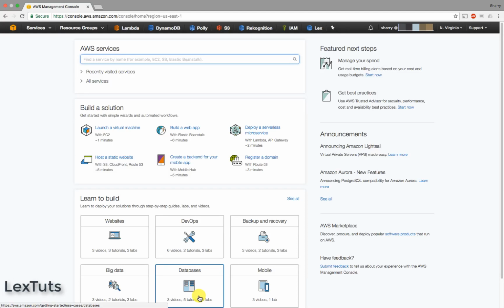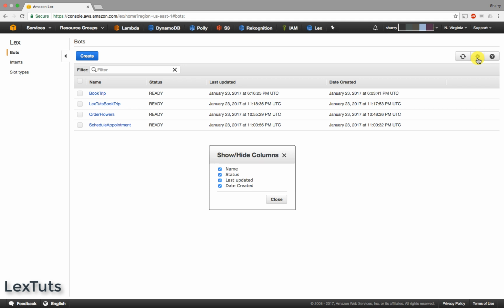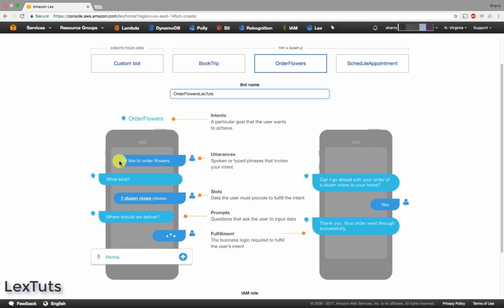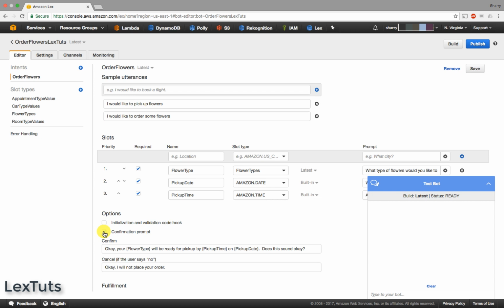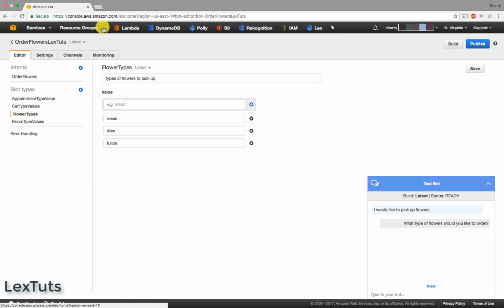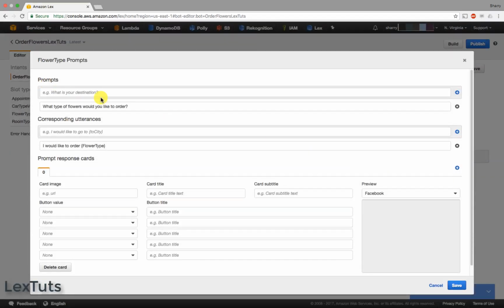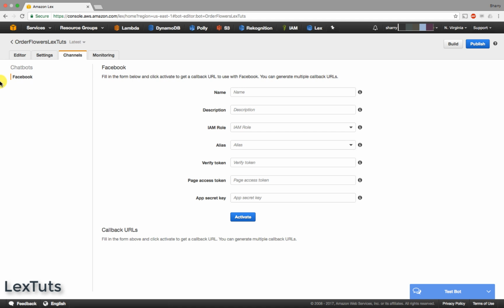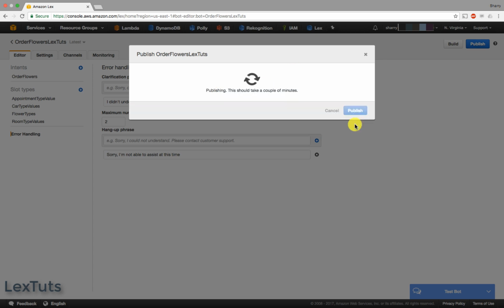AWS Lex Demo Tutorial (Jan 2017)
Introduction to AWS Lex, basic overview of new section Amazon Web Services AI service